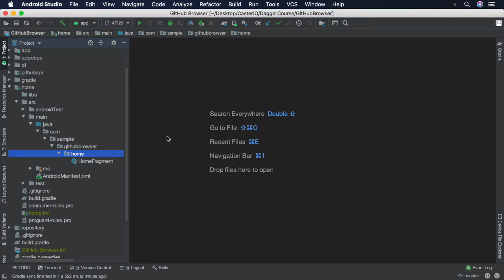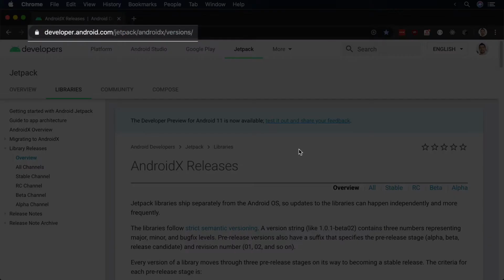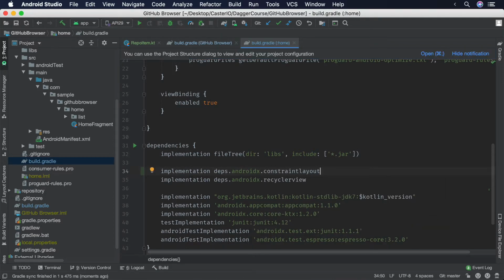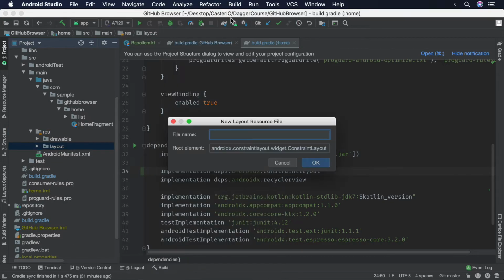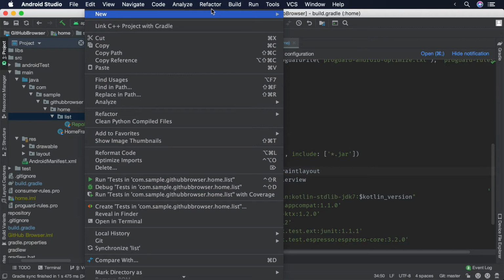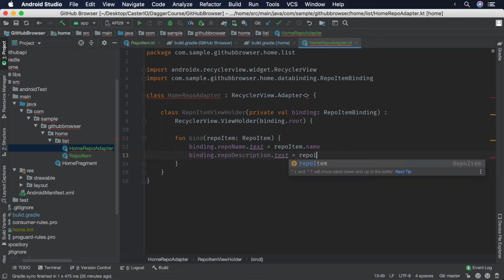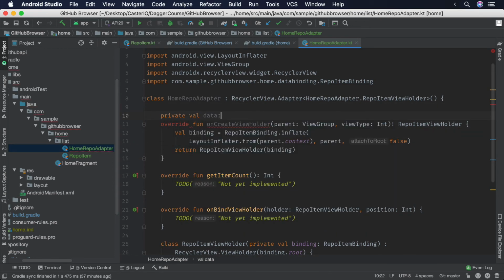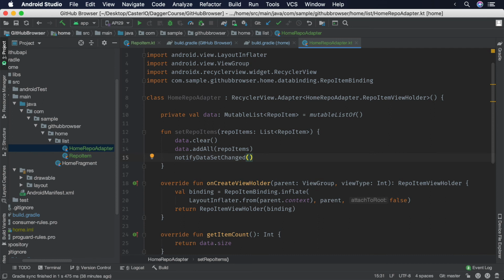Dagger 2 Deep Dive (16/55) - Home Screen Repository List Setup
The home screen will display a list of repositories from GitHub.

In this video we set up the RecyclerView Adapter and related files for that list.